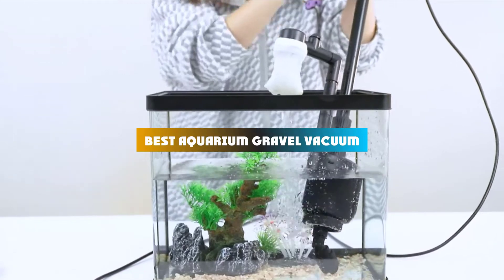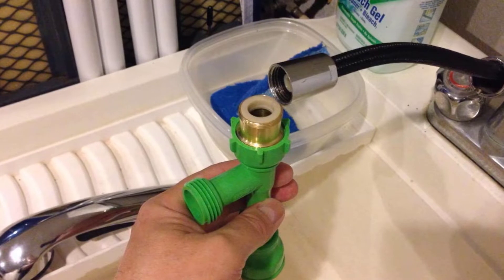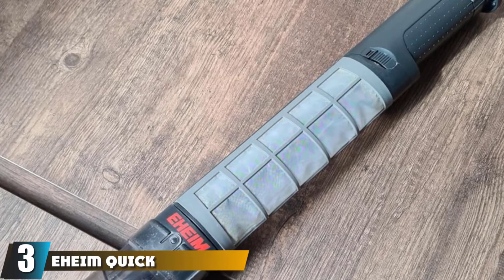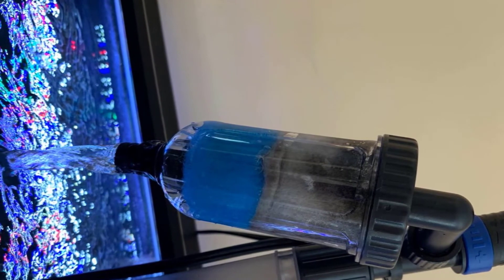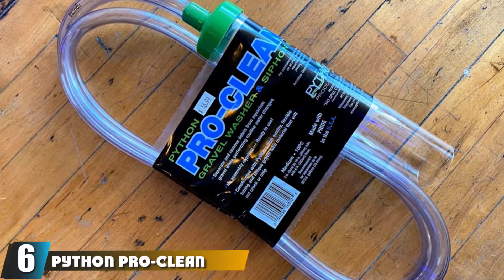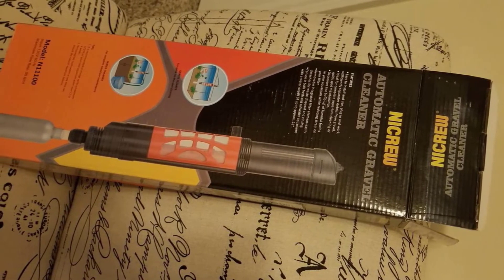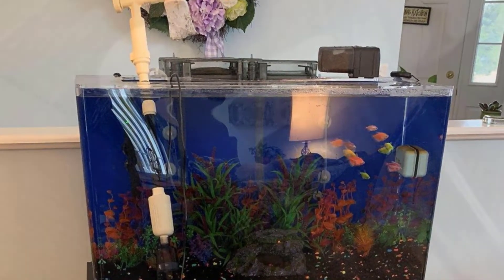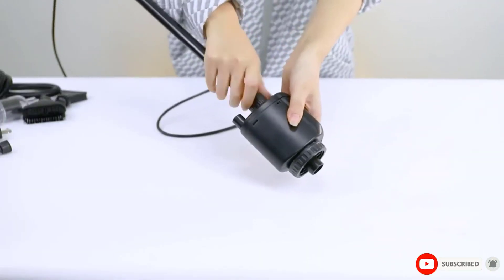Best Aquarium Gravel Vacuums in 2024 (Top 10 Picks)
Links to the Best Aquarium Gravel Vacuum we listed in today's Aquarium Gravel Vacuum Review video & Buying Guide:

Top 10 Aquarium Gravel Vacuums List:

1 . Python No Spill Clean and Fill Aquarium Maintenance System
2 . Laifoo Aquarium Vacuum Gravel Cleaner
3 . EHEIM Quick Vac Pro Automatic Gravel Cleaner
4 . NICREW Automatic Gravel Cleaner
5 . PERSUPER Genuine Aquarium Gravel Sand Cleaner
6 . Python Pro-Clean Aquarium Gravel Washer
7 . NICREW Automatic Electric  Gravel Cleaner
8 . UPETTOOLS Aquarium Gravel Cleaner
9 . COODIA Electric Auto Aquarium Gravel Cleaner
10 . AQQA Aquarium Gravel Cleaner

In this video, we have gathered the Best Aquarium Gravel Vacuum on the market today, so your fishing adventure will be much more thrilling. After extensive research, considering all types of consumers, we made this list based on our opinions and ranked them based on quality, durability, brand reputation, and other important things. So, without worrying a bit, get the best Aquarium Gravel Vacuum GPS right now.

1. Best Fish Finder GPS Combos

2. Best Spearguns

10. Best Fishing Shoes